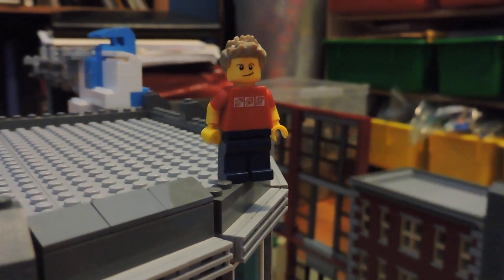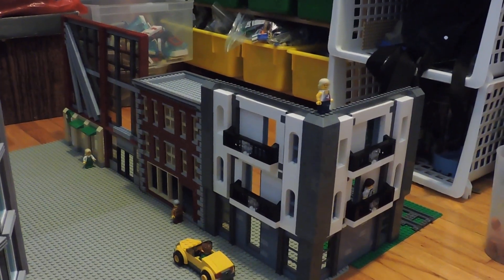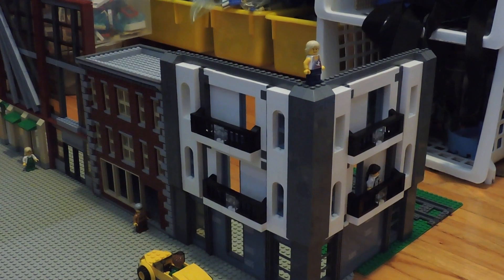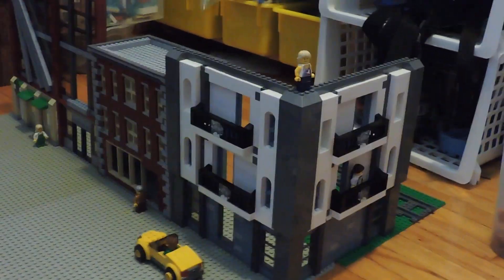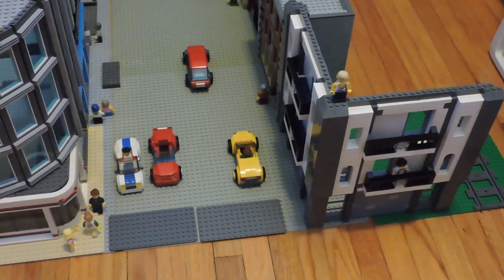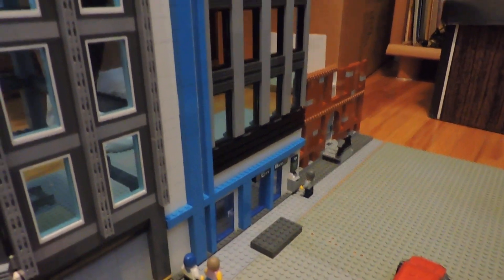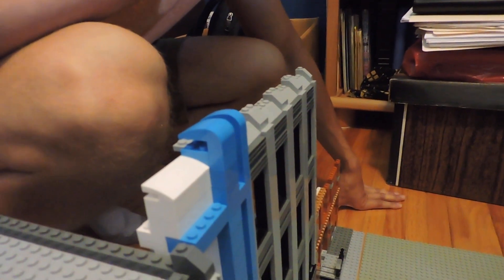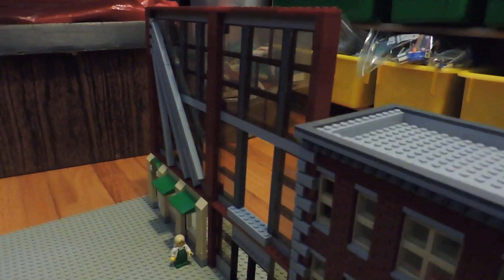MEGA TRAIN 2018 UPDATE 2!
A quick rough and very raw update to our mega train layout!